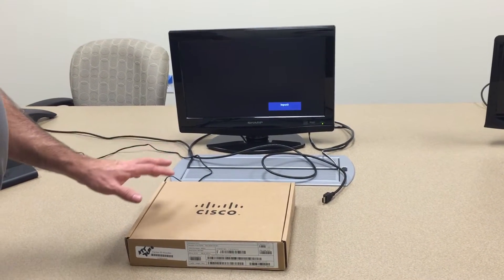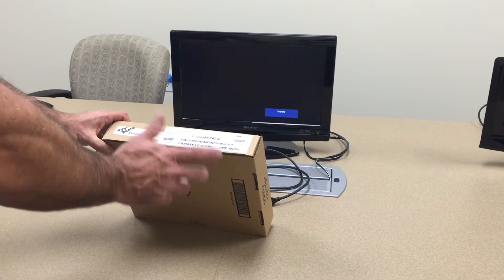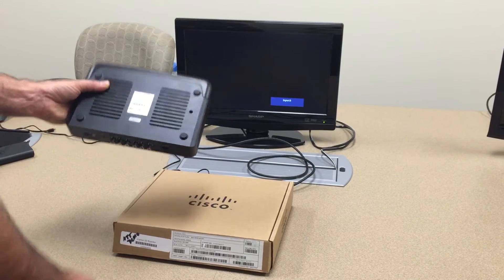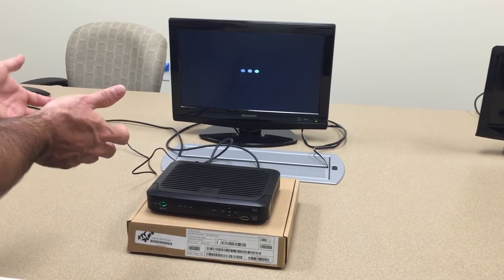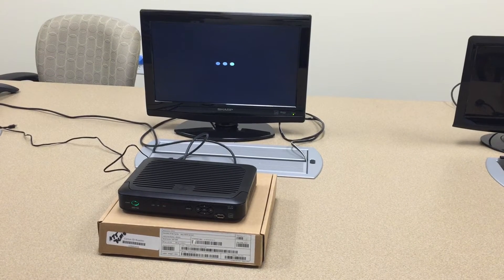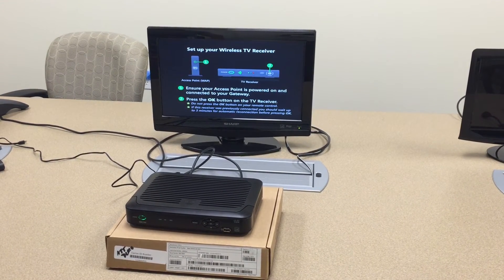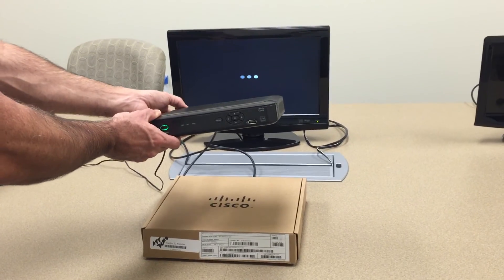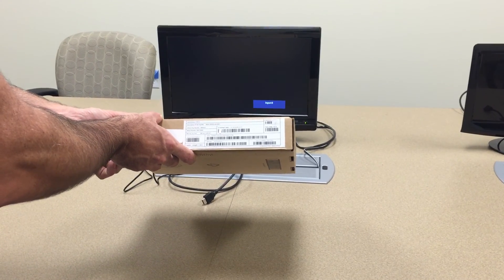Removing Client from ISB7105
DRA process for clearing the previous client on the Cisco ISB7105 STB and setting the splash screen to factory default.